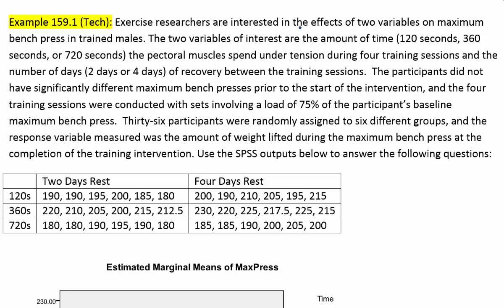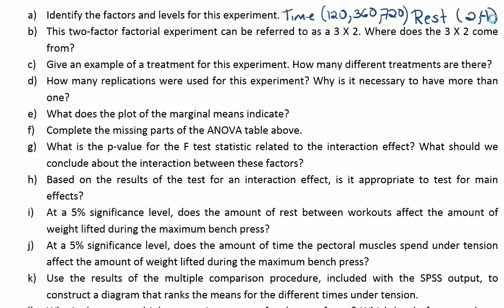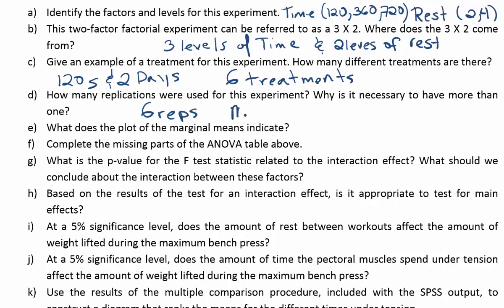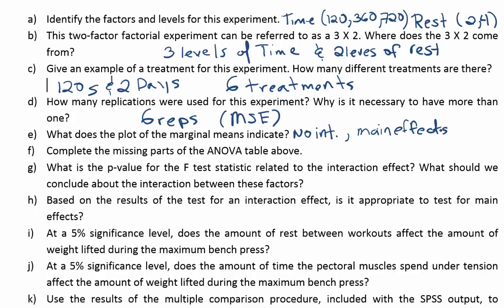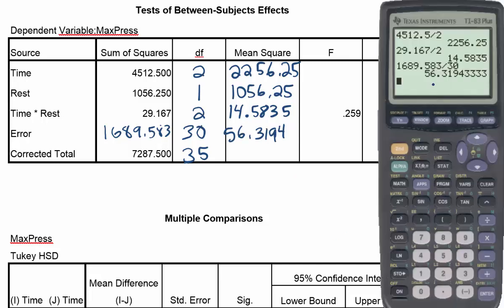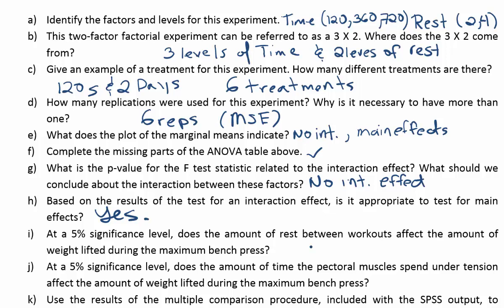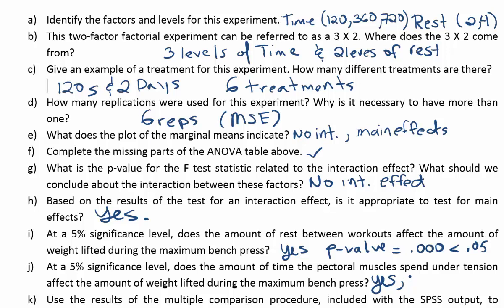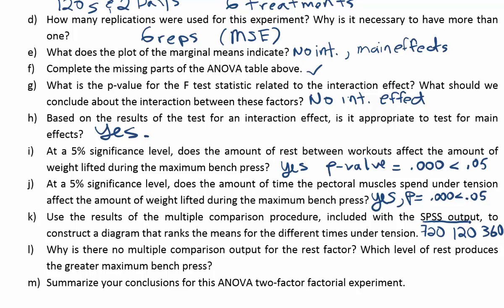ANOVA Factorial Experiment, Example 159.1tech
In this video, we demonstrate how to analyze data from a factorial design experiment using ANOVA output provided by SPSS software. In this example on the topic, we will use computer output instead of performing the calculations by hand. However, we will also show how to complete an ANOVA table that is only partially filled in.